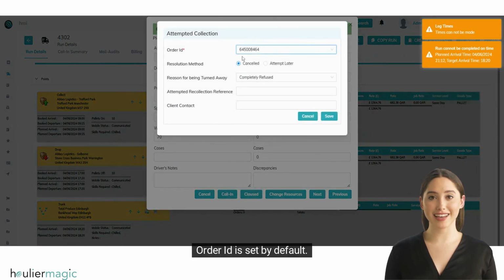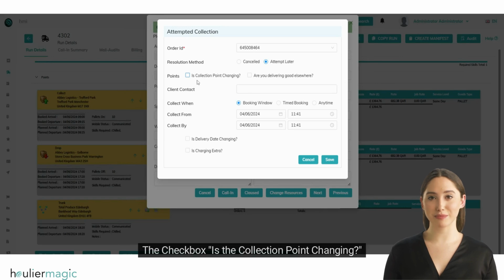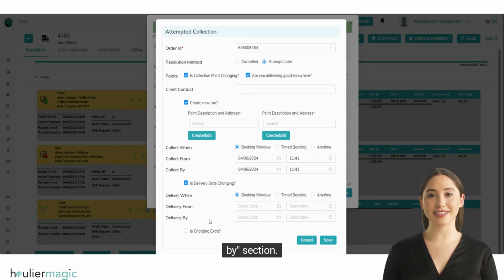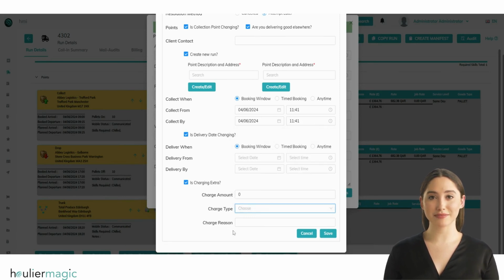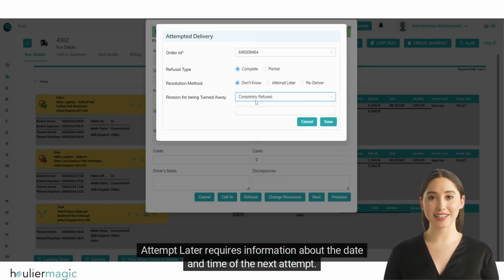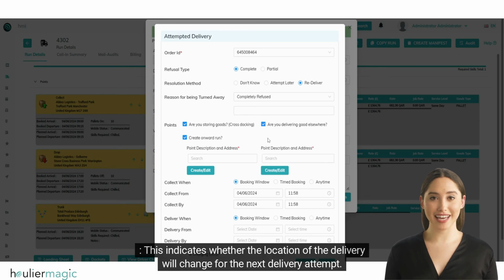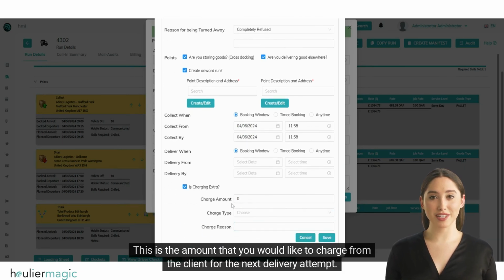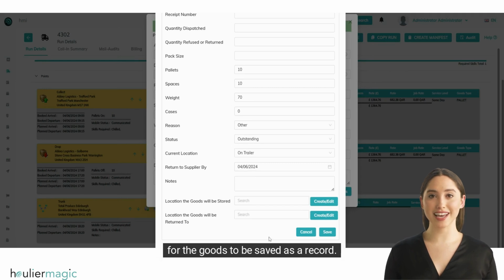Claused Collection and Refusal Delivery Part 1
Claused Collection and Refusal Delivery Part 1 -Here we will demonstrate about the full or partial refusal of delivery and collection. Once we click on the Refusal button, the default Order is already set by the system.